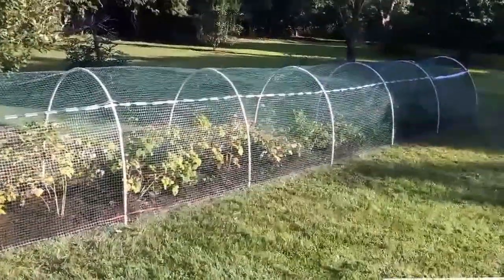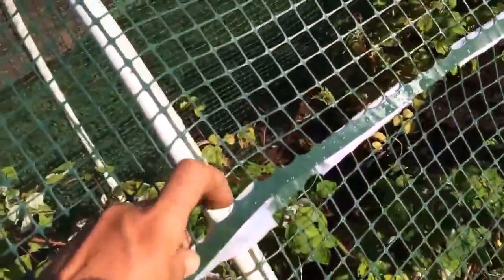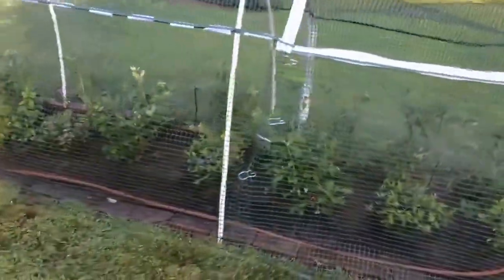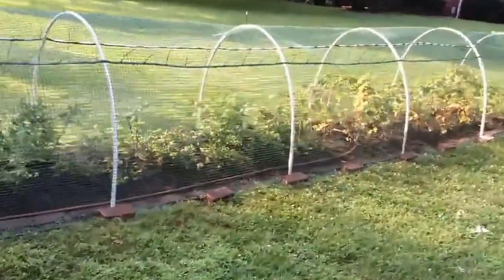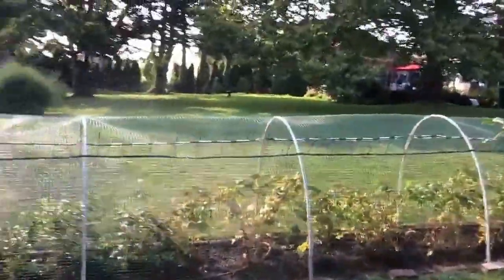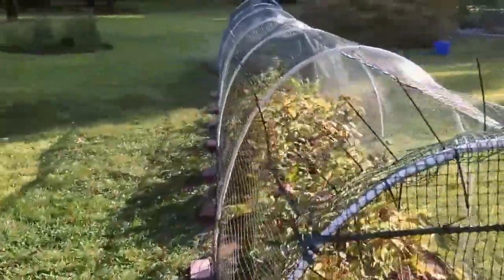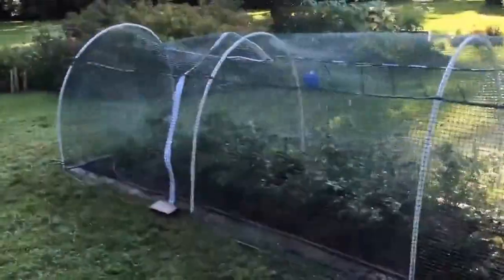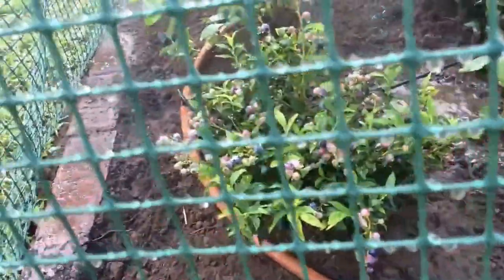Blueberry and Raspberry Enclosure Complete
This is the completion of the project in my previous video, protecting the client's berry patch from birds and deer. It appears to be successful in its function.

Original video description:

I needed to protect a client's patch of blueberries from birds and deer, in the most ecological and cost effective way I could. Unfortunately, I have found that Bird-X and other fine netting has entrapped and even killed small birds, and I wanted to avoid that. This enclosure was created by bending PVC pipes around rebar posts to form a frame, and covering it with inexpensive plastic fencing. Mist irrigation channels have been incorporated into the structure, as well as a velcro door for easy access. The result is an easy to use and inexpensive protective enclosure that will not harm the surrounding wildlife. The enclosure measures 30' x 4' x 4'.

This has been installed for a client as part of an organic fruit orchard.